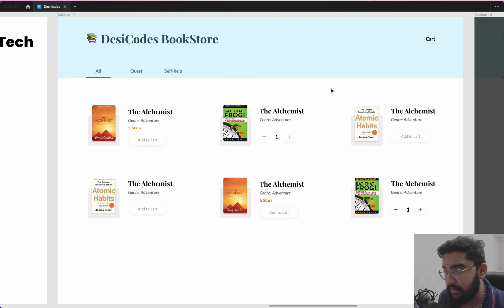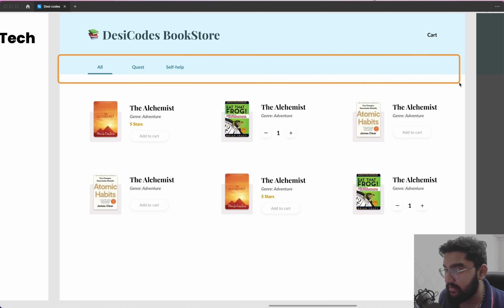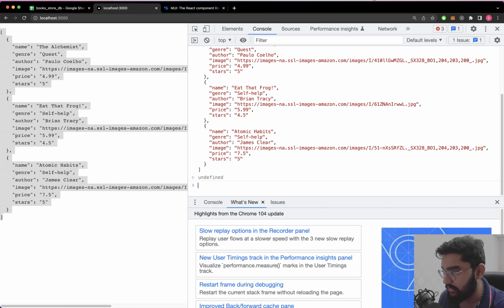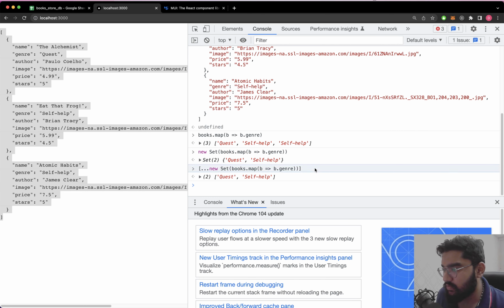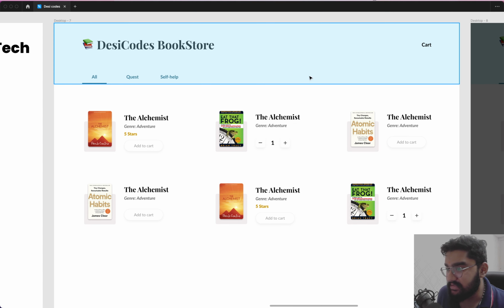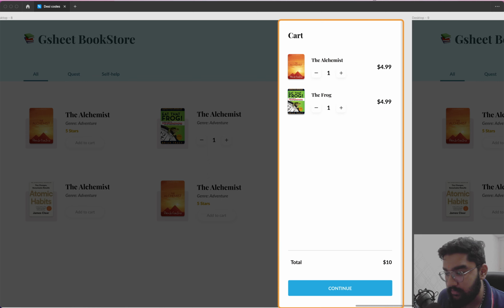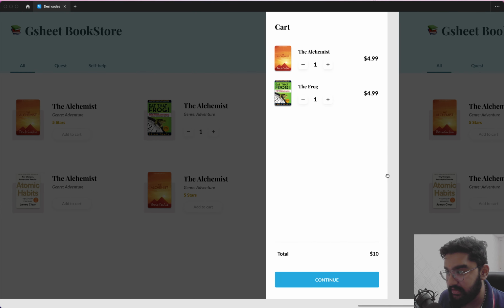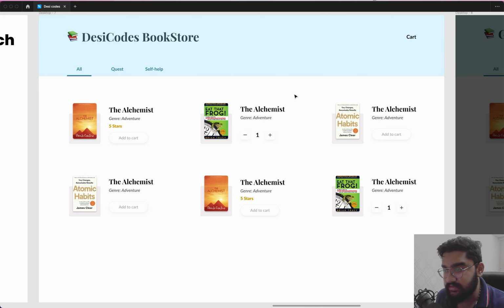Google sheet to online store - #8 UI Discussion (Figma)